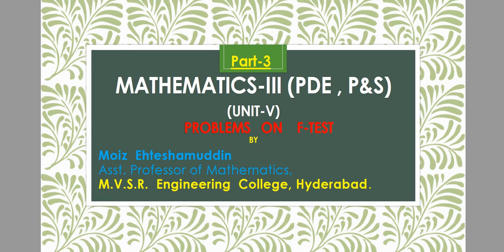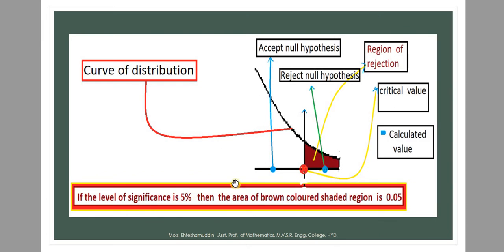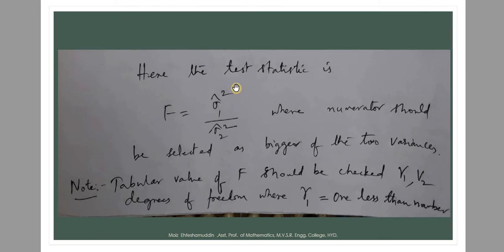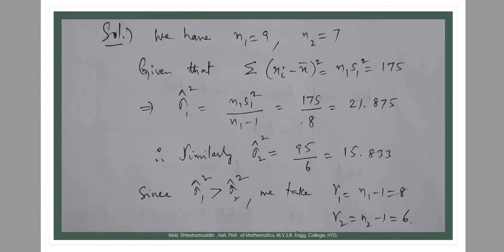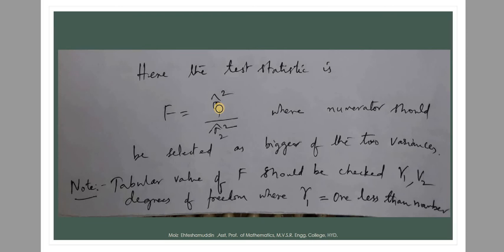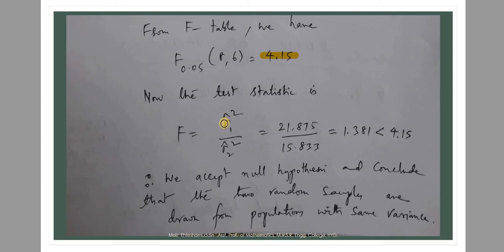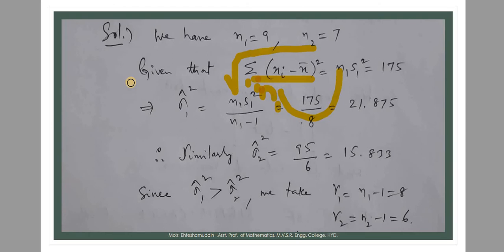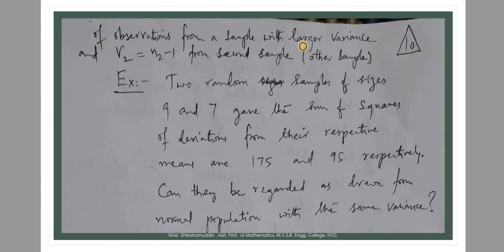Mathematics-III-Unit-V-Part-3 By Moiz Ehteshamuddin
Problem on F-test